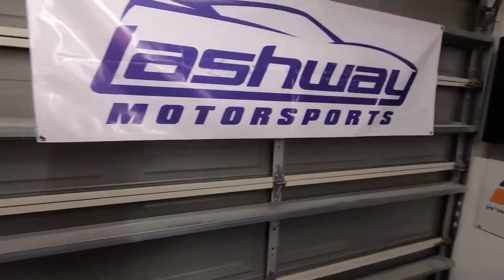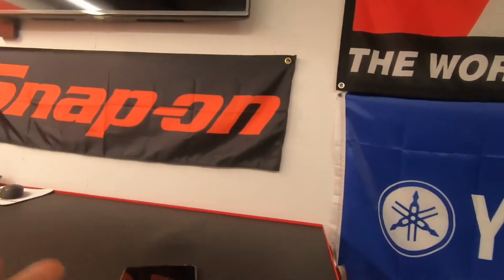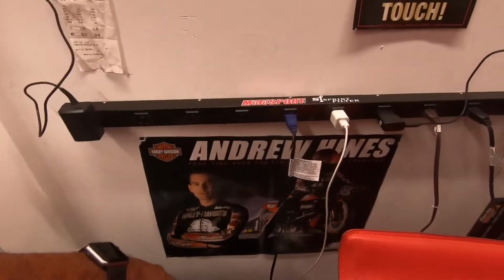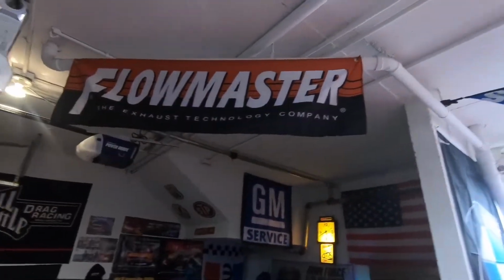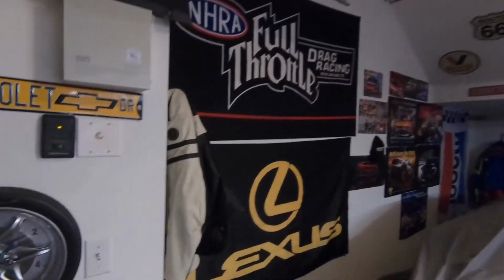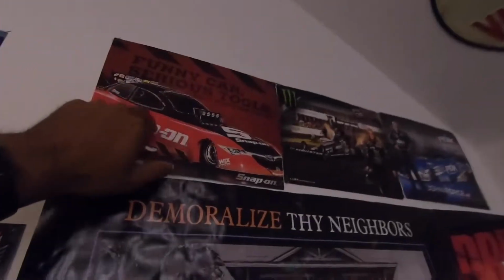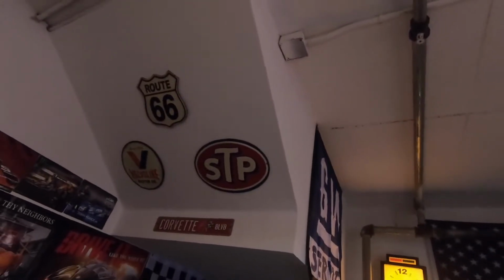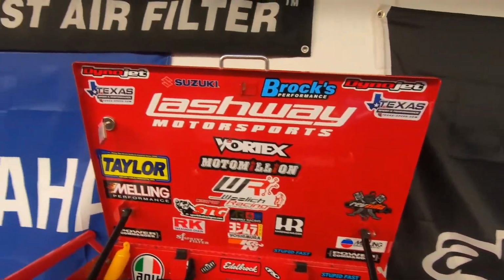You asked for it - Garage Tour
This video is about Garage Tour